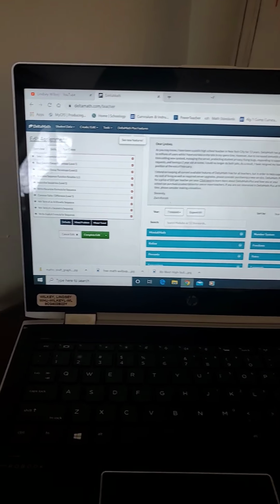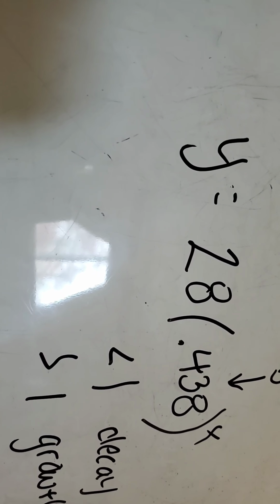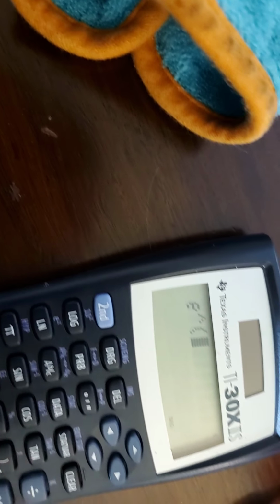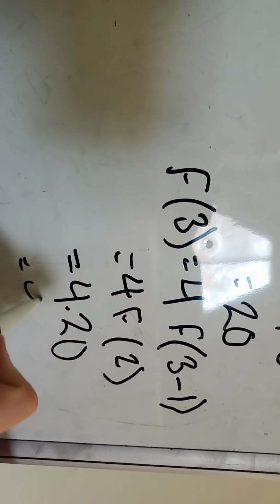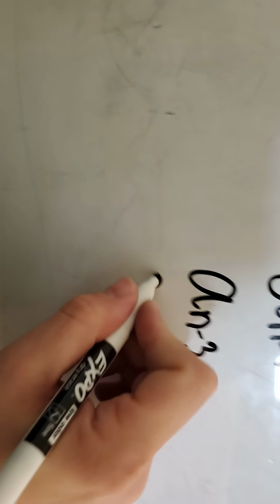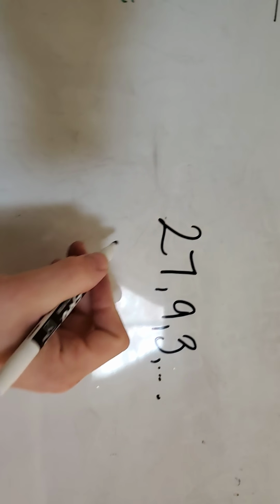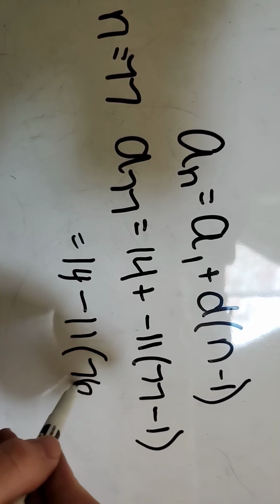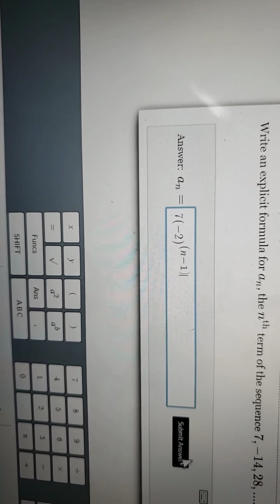Algebra 1 Remote Learning #1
This video correlates to the Remote Learning #1 assignment on DeltaMath. I do apologize that the video is side-ways most of the video! I didn't realize it wouldn't change on its own. The next videos won't do that.